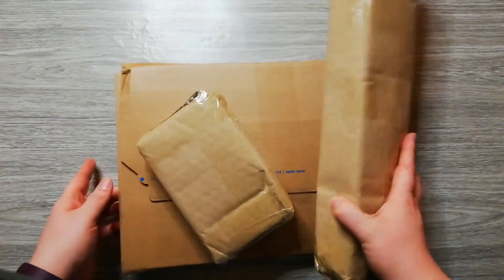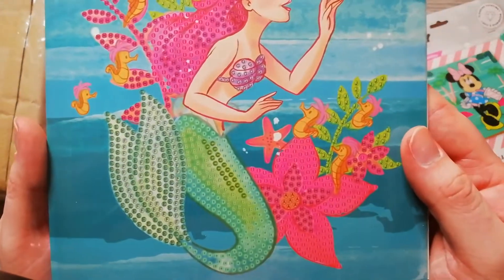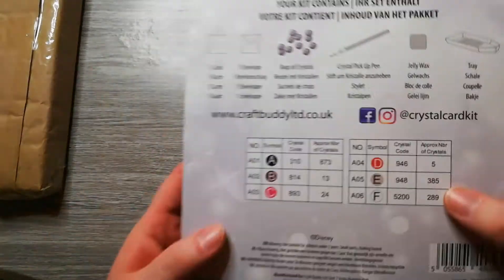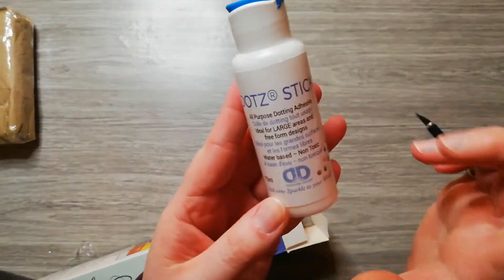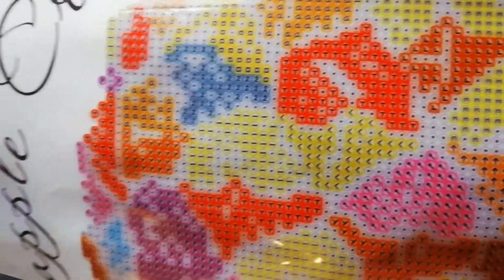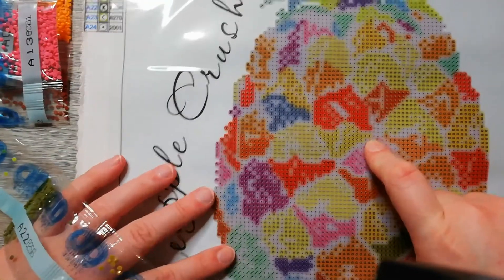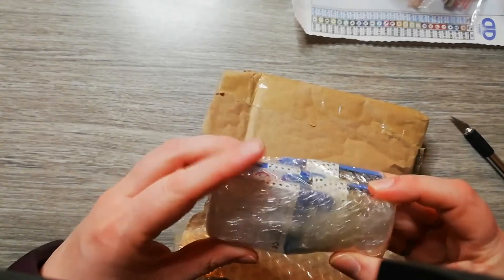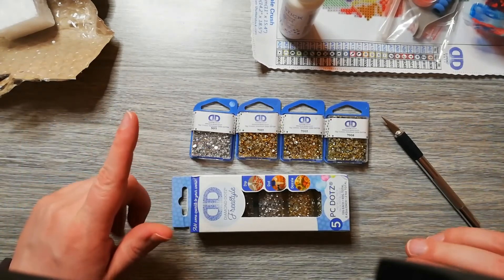Unboxing Diamond Dotz & Crystal Art Card Kits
Hi everyone!

Yesterday I unboxed a few goodies from Diamond Dotz and some Crystal Art Card Kits from Craft Buddy.
From BoekenVoordeel I got 3 cards: Mickey, Minnie and Ariel.